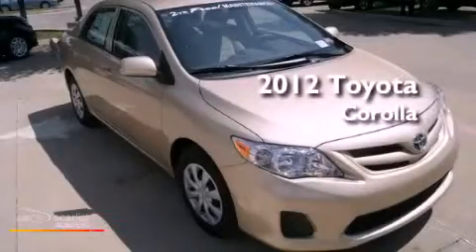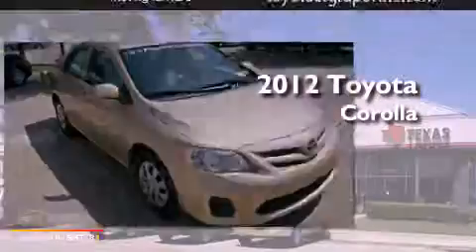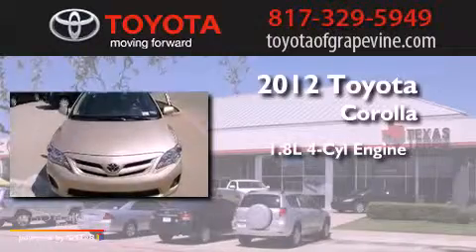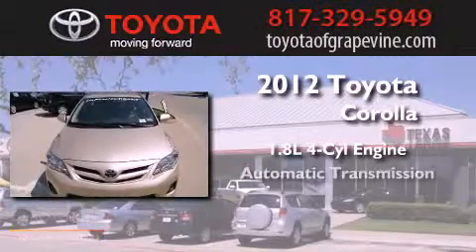2012 Toyota Corolla Grapevine TX 76051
Year : 2012
 Make : Toyota
 Model : Corolla
 Engine : 1.8L DOHC SFI 16-valve VVT-i I4 engine
 Trans . : Automatic
 Exterior : Tan
 Miles : 3
 Interior : -

 801 State Hwy. 114 East